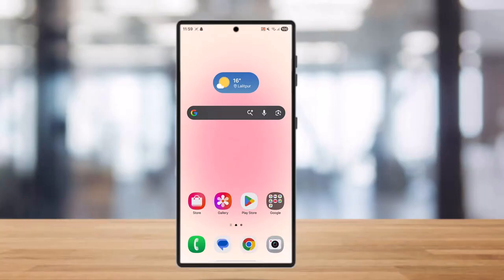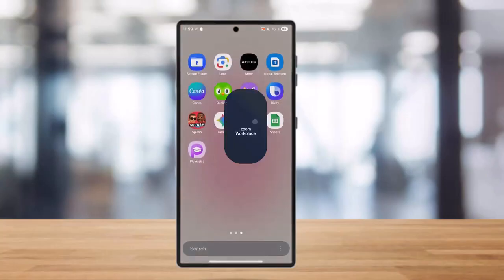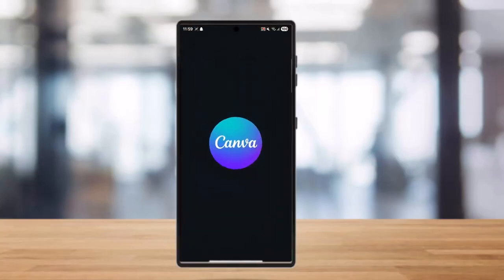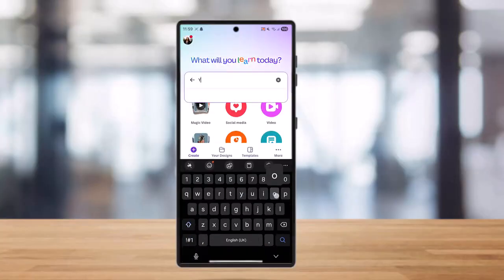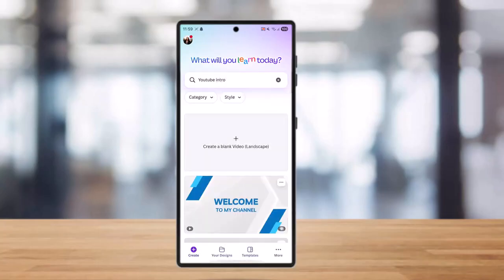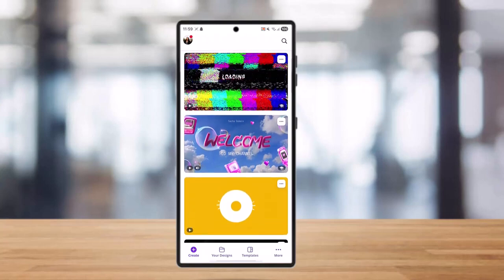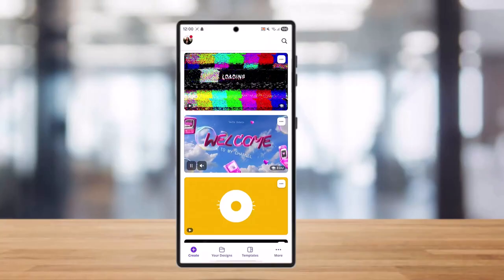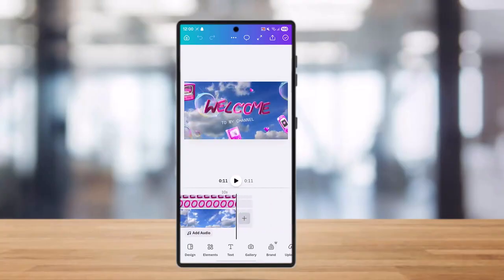How To Make YouTube Intros Using Canva Templates !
In today’s video, we’re going to show you **how to make professional YouTube intros using Canva templates**. This method is perfect for beginners and creators who want quick, clean, and eye-catching intros without advanced editing skills.

To get started, simply **open Canva** and head to the template search bar. Type **“YouTube Intro”**, and you’ll find hundreds of ready-made intro templates designed for different niches, styles, and moods.

Once you’ve chosen a template you like, you can **fully customize it**. Change the channel name, add your logo, update social media handles, and adjust colors and fonts to match your brand identity.

You can also enhance your intro by adding **animations** to text and elements using the Animate button. Keep your intro short and engaging—**under 10 seconds** is ideal to hold viewers’ attention and maintain a professional look.

Finally, **download your intro as an MP4 video** and add it to your main YouTube video using any video editor.